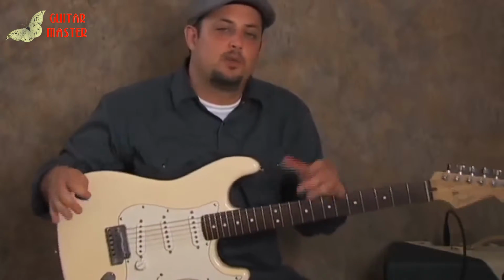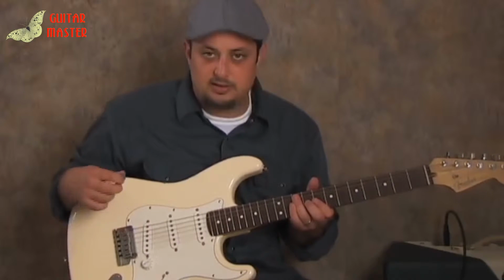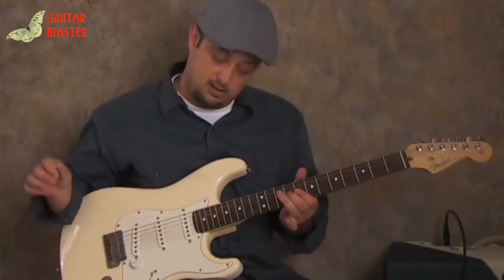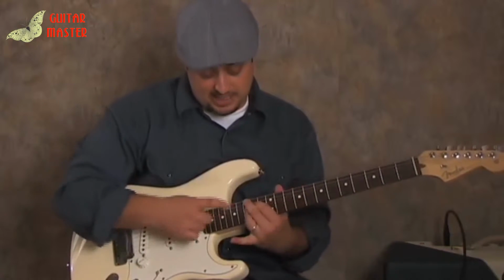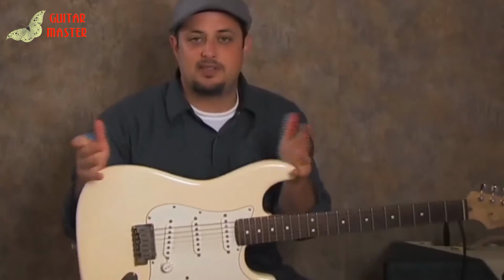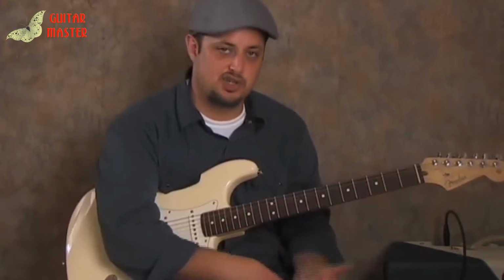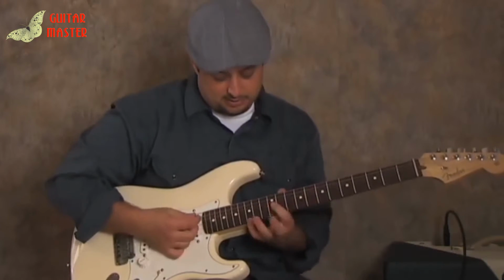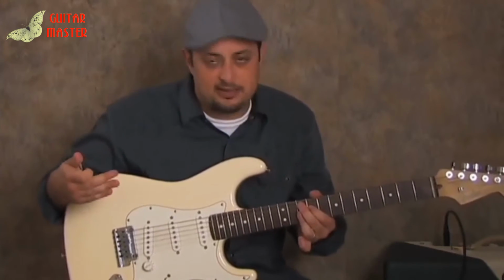Basic Electric guitar Funk Lesson 4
Guitar master fingerstyle for beginner
Electric guild to master